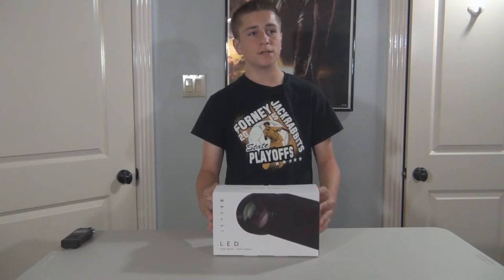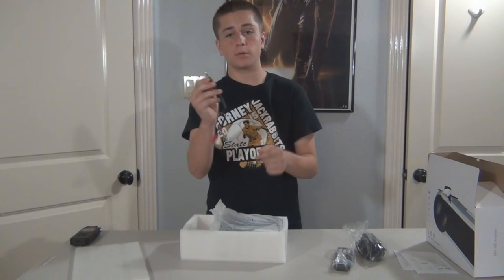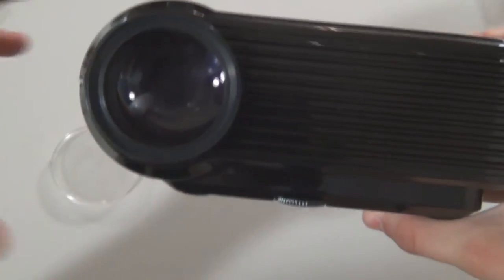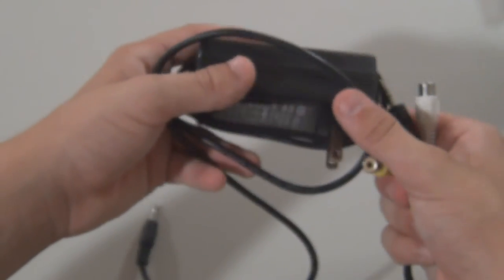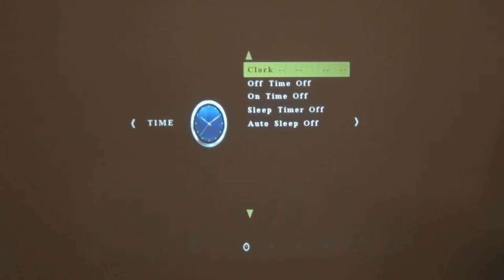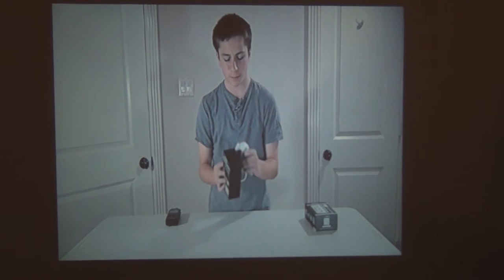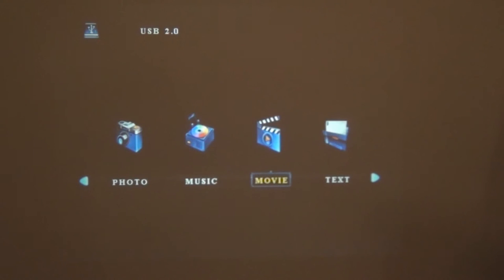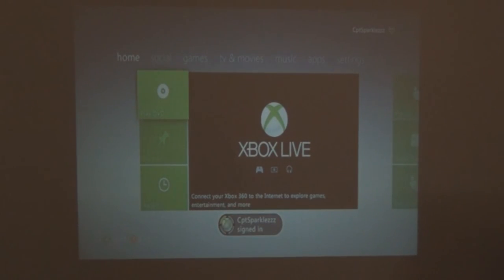Digital Galaxy Mini Projector Unboxing/Review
Hey guys! Today we're looking at a highly functional mini projector! Awesome features are here!

Amazon Review